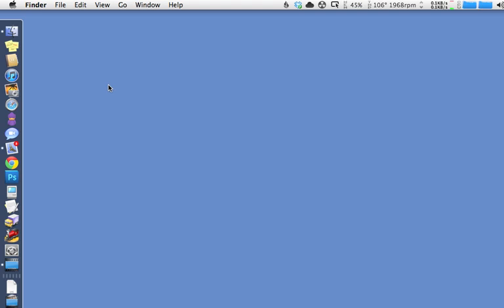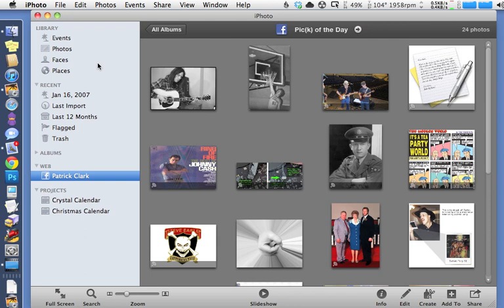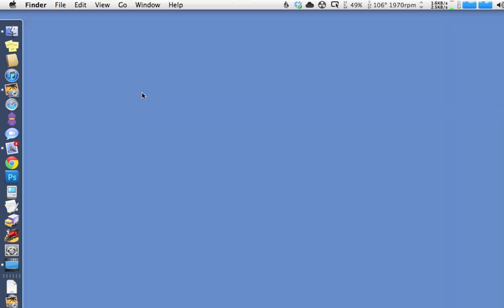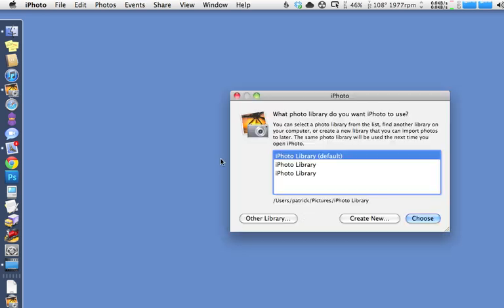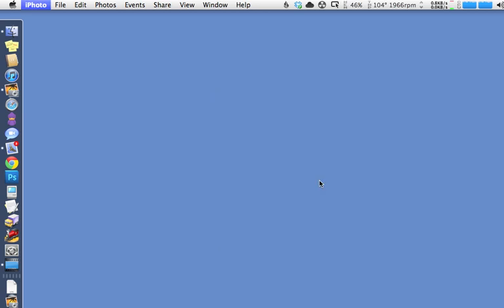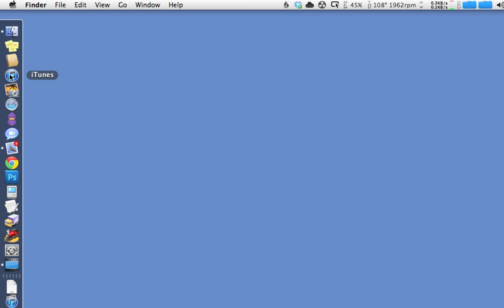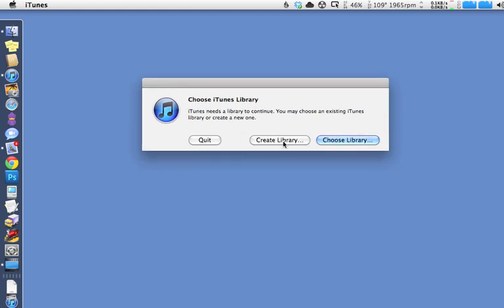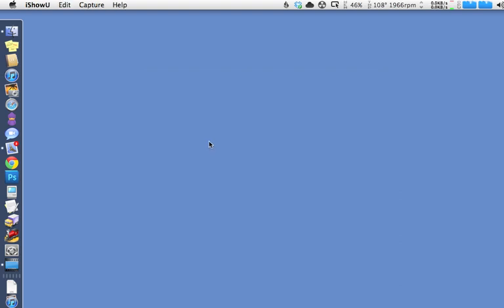How to have more than one iPhoto or iTunes library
I show you how to have more than one iPhoto or iTunes library.